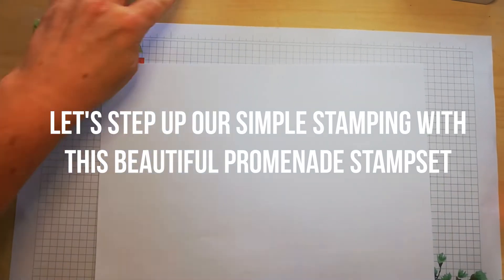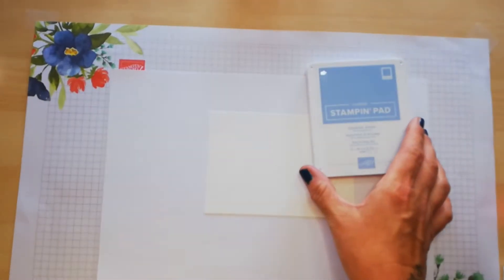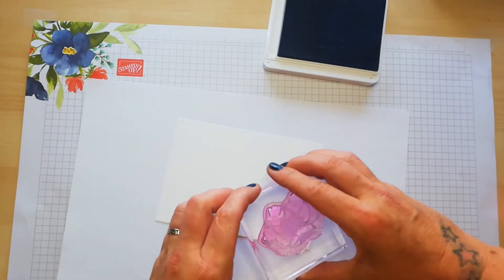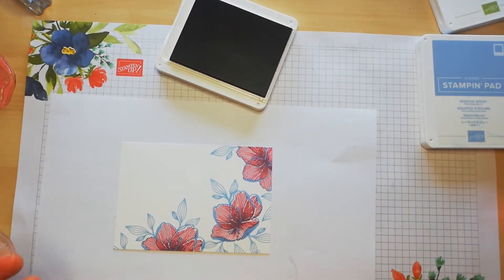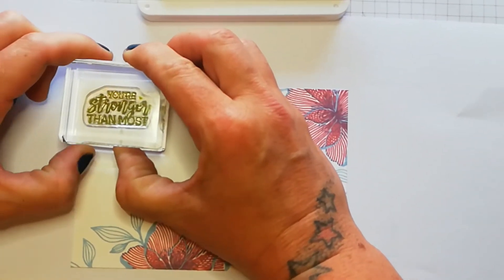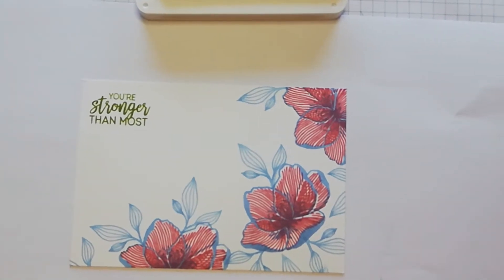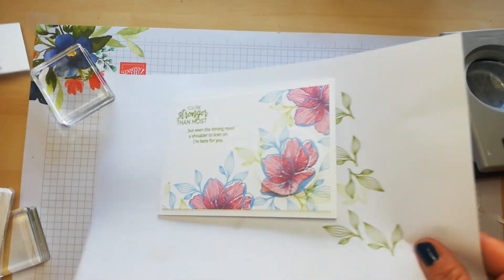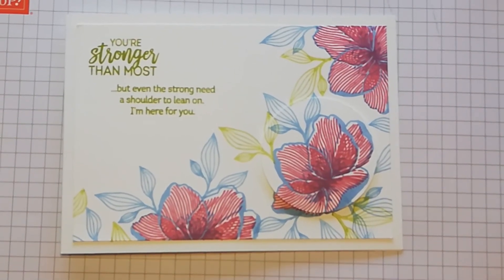SimpleStamping Episode 20 - Beautiful Promenade meets In-colour 2019 - 2021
Wow is all I can say about my latest stampset the "beautiful promenade" My favourite just now for sure. Lets step up your simple stamping a little level easily :)